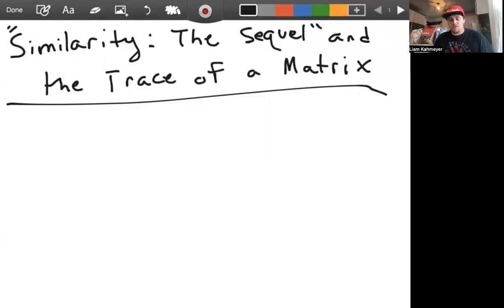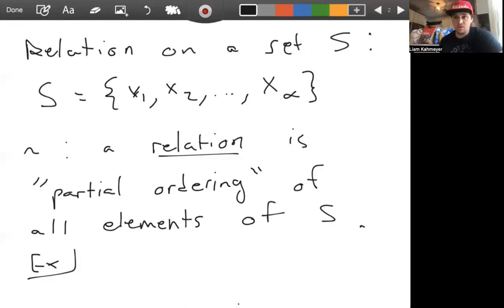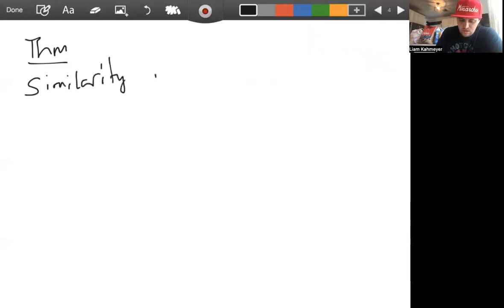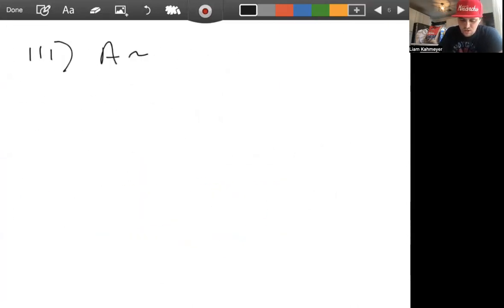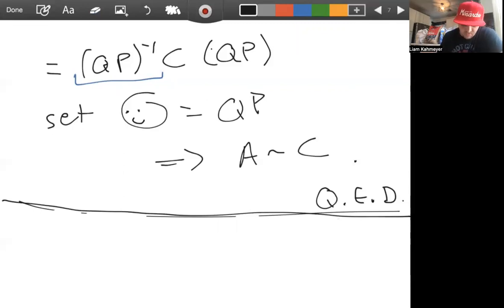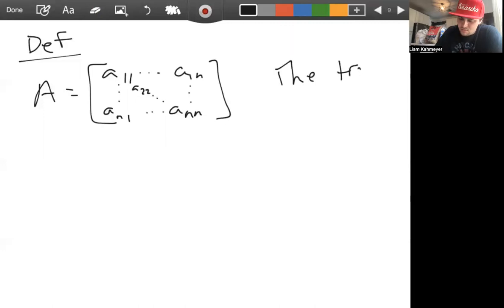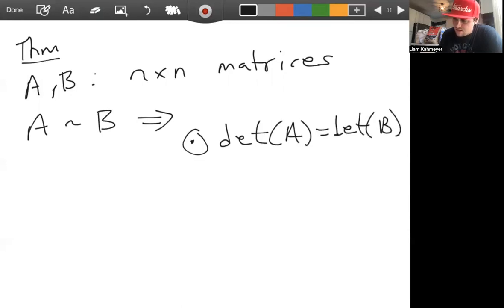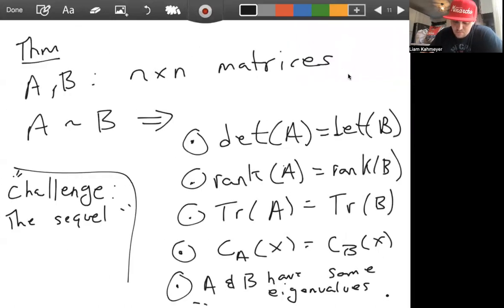Matrix Similarity as an Equivalence Relation the Trace of a Matrix: Lecture 22 Part 1